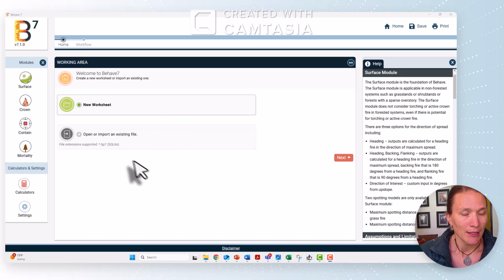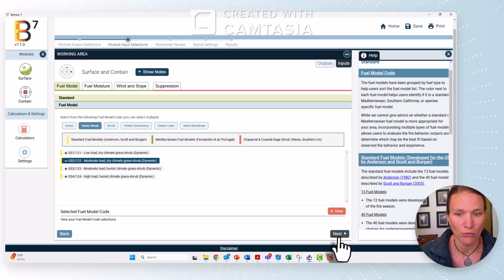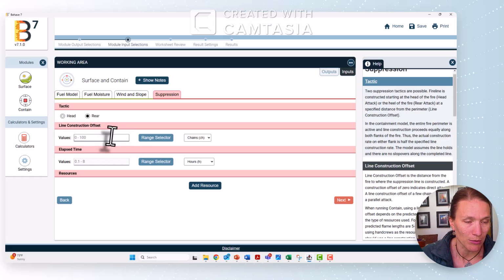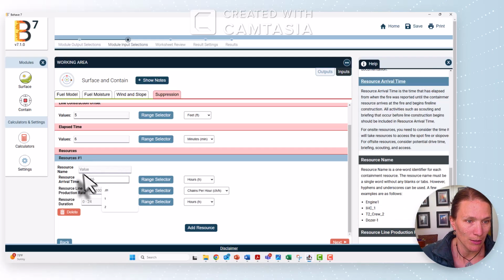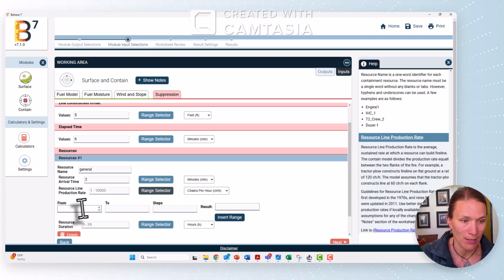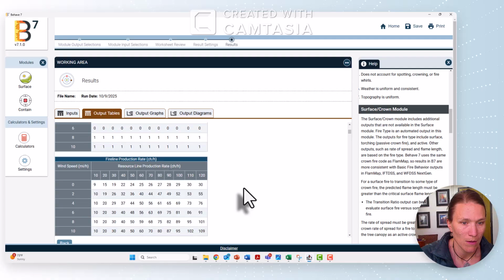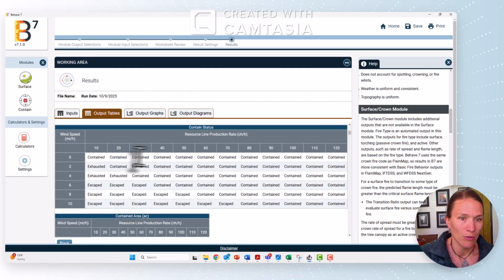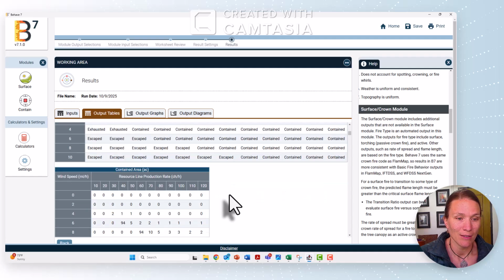Modeling the Containment of Spreading Fire with Behave7